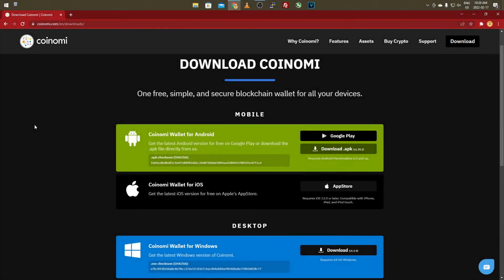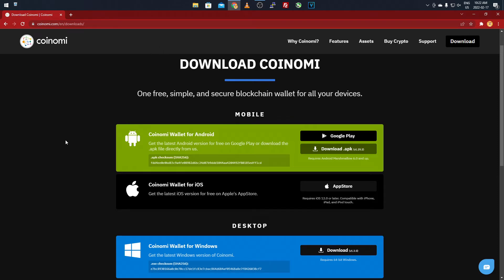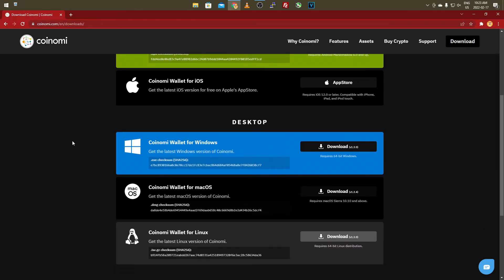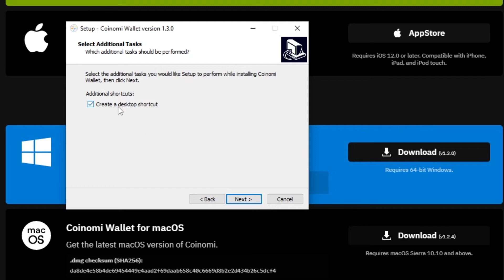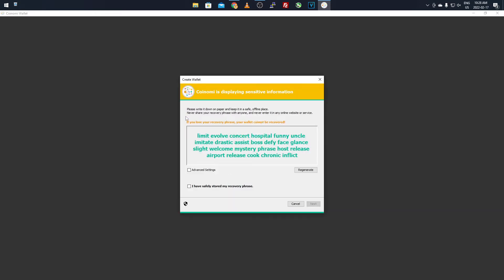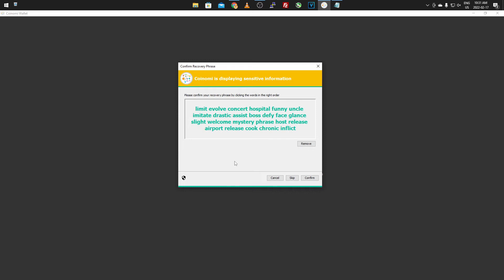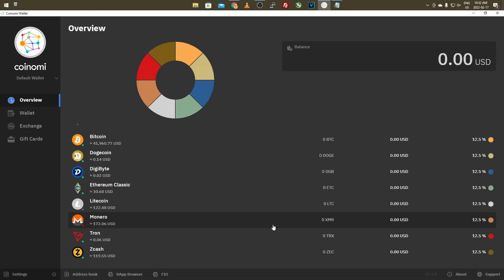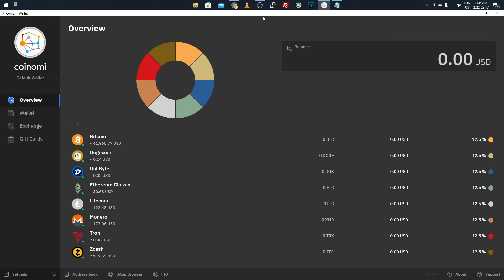How To Make A USB Crypto Wallet | OFFLINE STORAGE | DIY/Tutorial | 2022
Hey everyone,
today i will be showing you How To Make A USB Crypto Wallet | OFFLINE STORAGE | DIY/Tutorial | 2022 . The purpose for this is so that you fully own your crypto, and it doesn't have to sit on your pc or a exchange leaving it open to many things to happen. Not trying to worry you with leaving some on a exchange just always better to have some crypto safley stored away :)

Can use Exodus and other programs similar

Ambient No Copyright Future Chill Background Music - 'PAST' by Aylex

🎵 Track Info:
Title: PAST by Aylex

😊 Contact the Artist:

Aylex:
Follow Aylex.